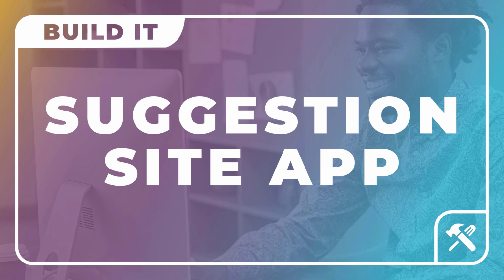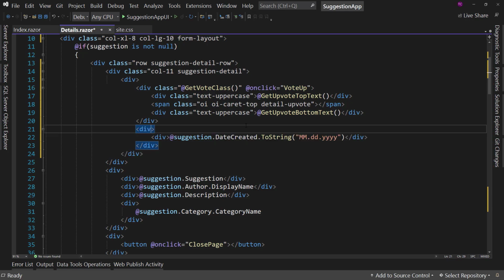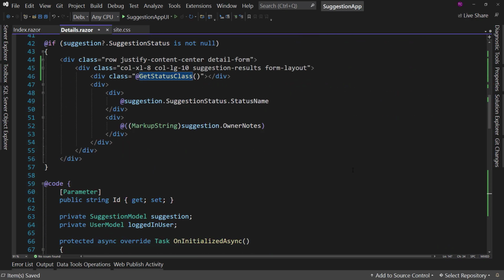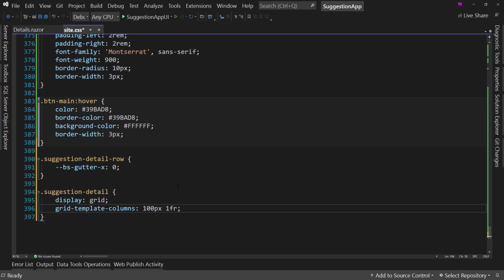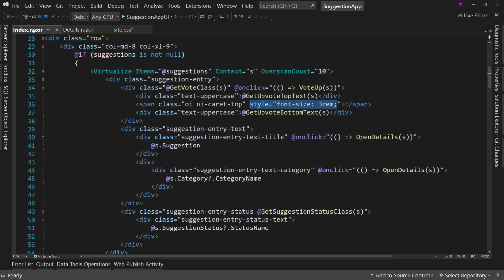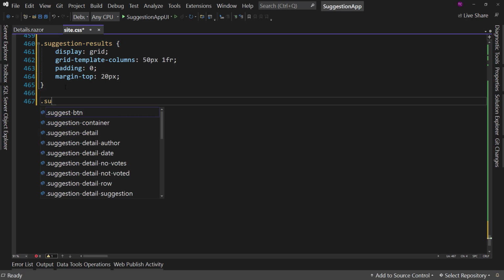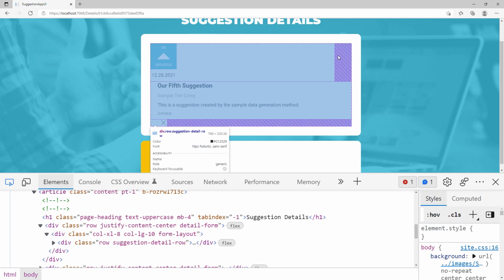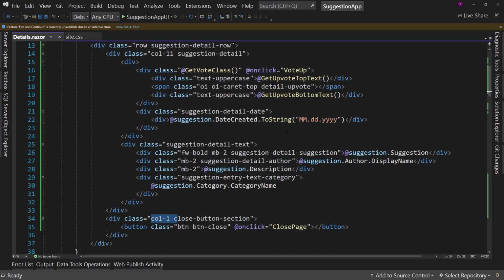Building a Suggestion Site App - Lesson 27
0:00 Intro to the course series and useful info
1:12 Styling the details page (Details.razor)
1:40 Adding CSS classes to page
4:45 Adding GetVoteClass method
5:50 Continuing with CSS classes
9:45 Adding GetStatusClass method
11:00 Continuing with CSS classes
12:00 Testing site with added CSS
13:00 Adding custom CSS
13:30 .suggestion-detail-row
15:00 .suggestion-detail
16:30 .suggestion-detail-no-votes, .suggestion-detail-not-votod, .suggestion-detail-voted (general)
18:40 .suggestion-detail-no-votes (specific)
18:44 .suggestion-detail-not-voted (specific)
18:47 .suggestion-detail-voted (specific)
19:30 .detail-upvote
20:00 .entry-upvote (fix 'inline css' from last video)
21:00 .suggestion-detail-date
21:25 .suggestion-detail-text
22:45 .suggestion-detail-suggestion
23:05 .suggestion-detail-author
24:00 .suggestion-results
24:55 .suggestion-detail-status-complete
26:15 .suggestion-detail-status-watching
26:30 .suggestion-detail-status-upcoming
26:40 .suggestion-detail-status-dismisssed
26:50 .suggestion-detail-status-none
27:15 .suggestion-detail-status-section
27:35 .suggestion-detail-status
27:55 .suggestion-detail-owner-notes
28:00 Testing site with new css
28:45 Diagnosing layout issue with developer tools in browser (F12)
30:20 Fixing layout issue
31:00 Testing site with fixed layout
31:15 MongoCommandException error (Future video)